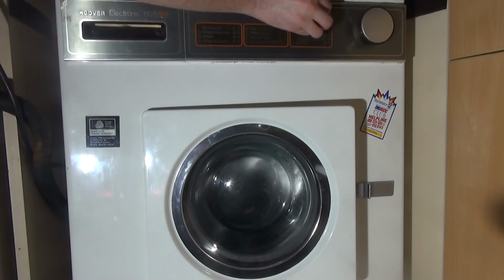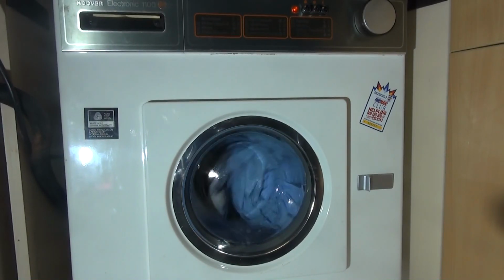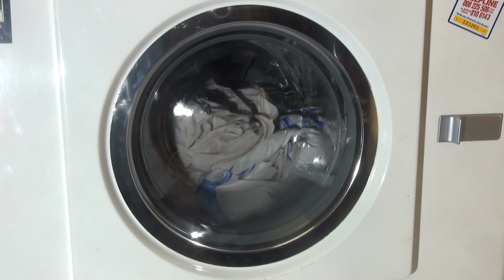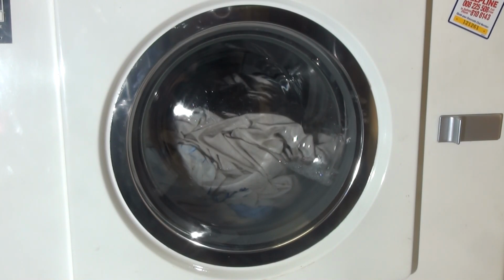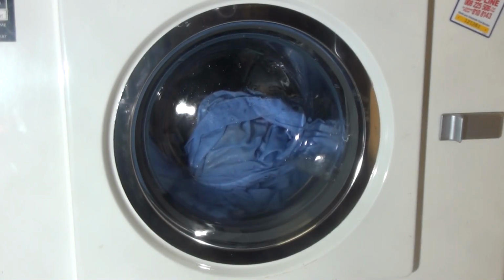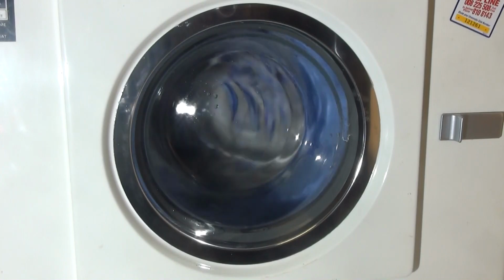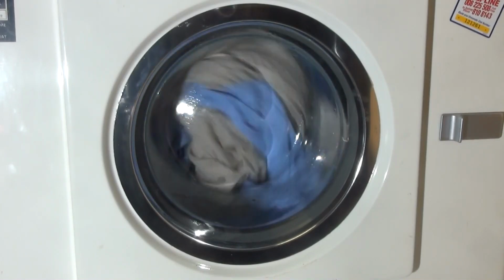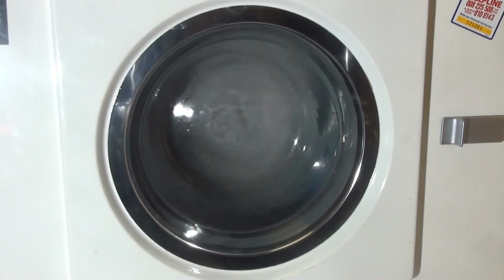On Tour : Hoover A3060 Washing Machine - Special white cotton economy 95'c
A first for youtube filming the special white cycle in the A3060. selected by setting program C. white cotton 95'c. with the slow spin option. but it dose not do a slow spin.